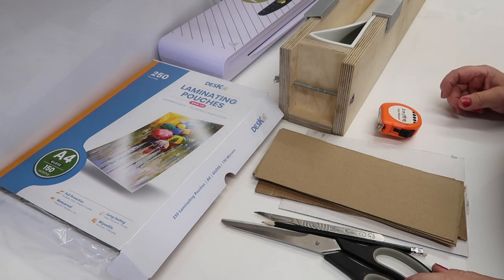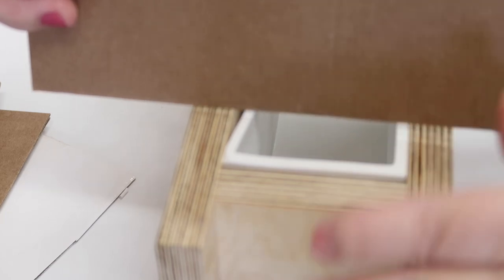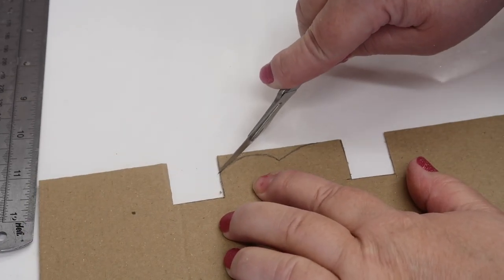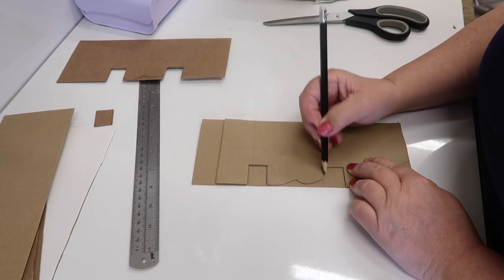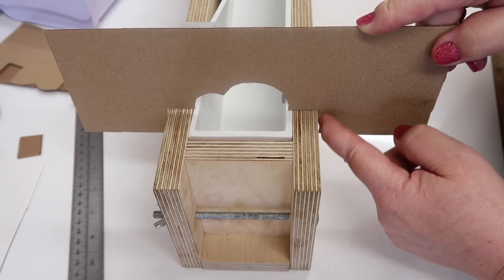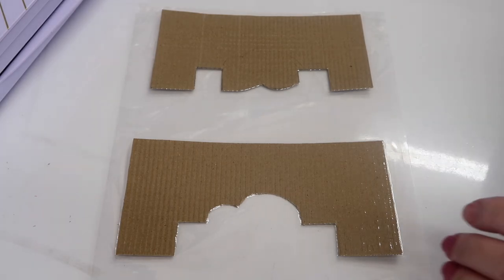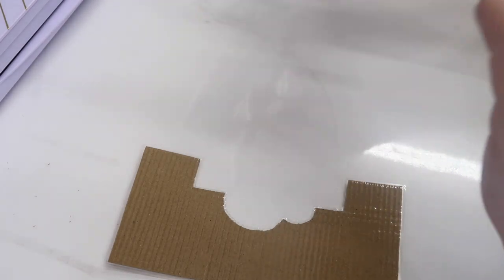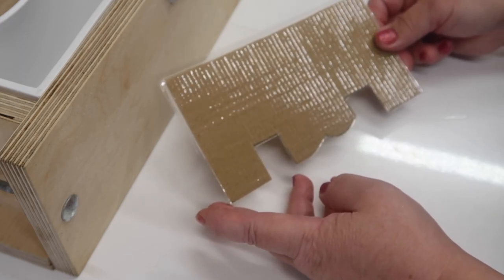Soap Scraper Hack | How To Make An Excellent Soap Scraper With A Laminator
Today I'm showing you how to make a very low cost soap scraper that can be re-used and will do an excellent job on your soap designs.
Tune in tomorrow night to see the soap I make with this scraper
Raindrops & Clouds with French Lavender EO and Australian Eucalyptus Essential Oils

I don't make very much from Youtube but I love doing it for you.
In return for supporting me you will get special perks, such as emoji's beside your name, you can help me choose what to do in the future of the channel, tell me what you like and don't like
(I will listen to) occasional discounts when buying from my website that nobody else gets,
member only community posts that nobody else sees. Soon I will be doing LIVE VIDEO
 into my soap room, so you can watch me work in REAL TIME
you may have to hunt around for the JOIN button depending on which computer you are using, desktop, phone, ipad, laptop etc.

If you can't do any of that I still love you, I love having you here and you are a valued member of our wonderful community we have created together.
I hope we can bring each other lot's of happiness.
Karen Morland

If you wish to, Please sign up using the link provided:-
"Coyote Wedding"
"A Warm Slumber"